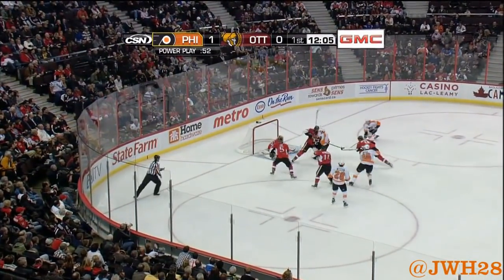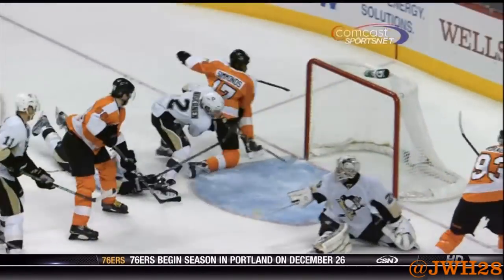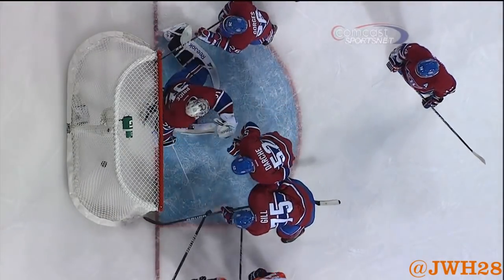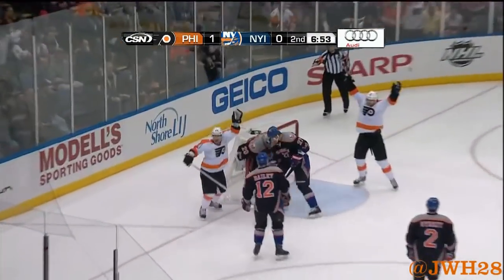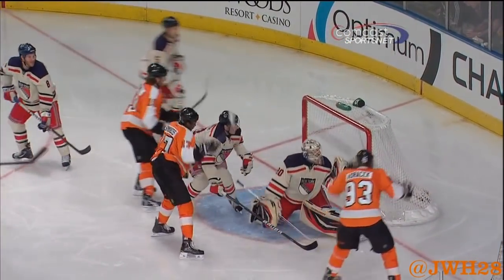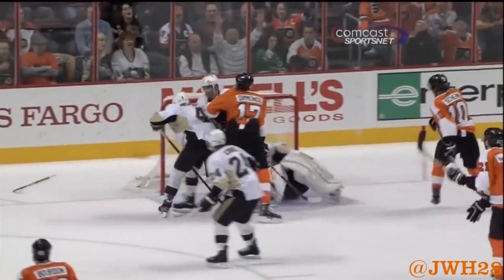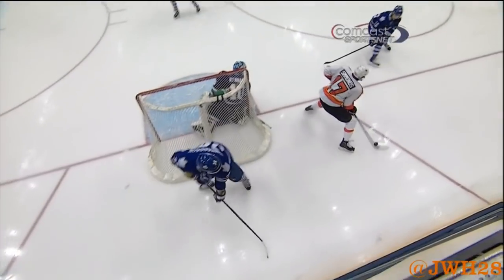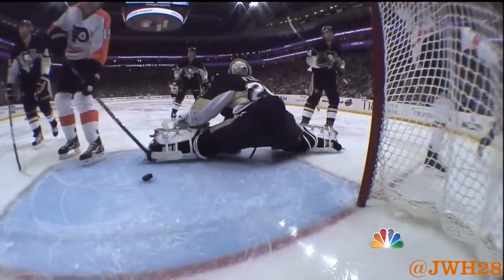Wayne Simmonds-49 Points (2011-2012)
Wayne Simmonds scored 49 points this season for the Flyers (28 Goals 21 Assists)

I put a lot of time and effort into these videos, and I'm extremely happy with the end results. Enjoy.

I spent all season personally recording every single goal the Flyers scored. Through the next few days I'll be uploading points videos for each individual player. (All should be finished and uploaded by the start of the playoffs)